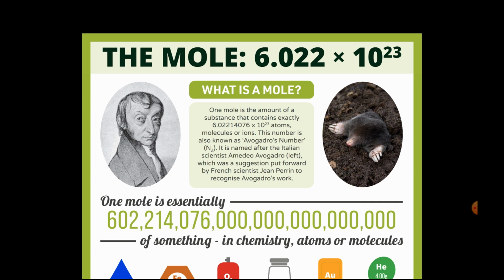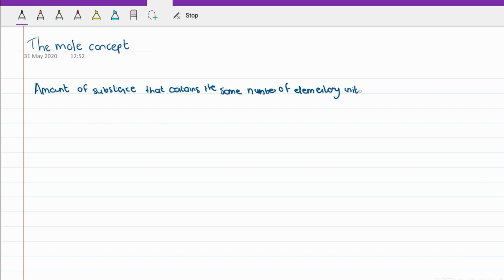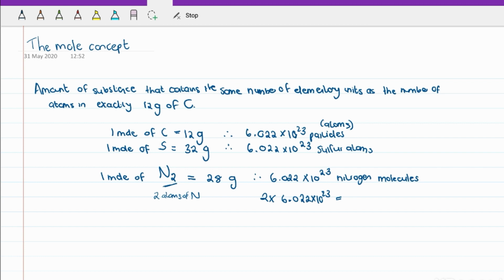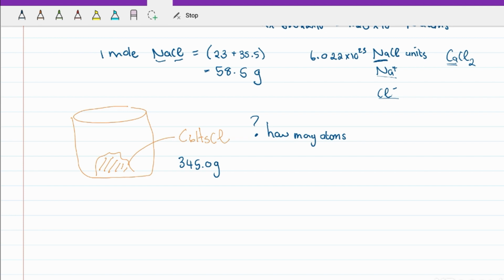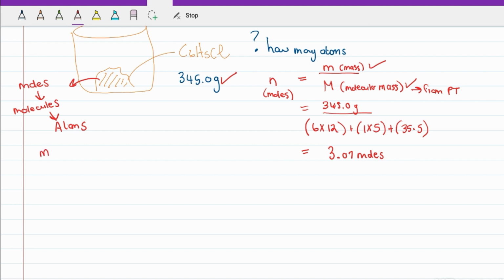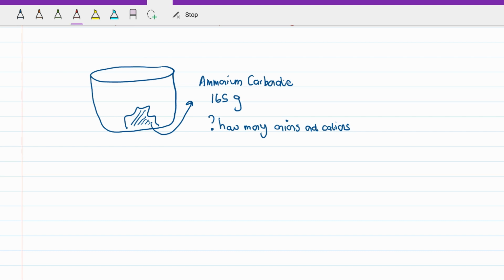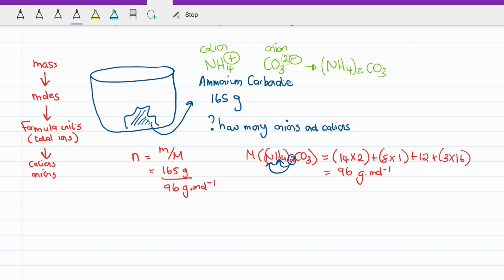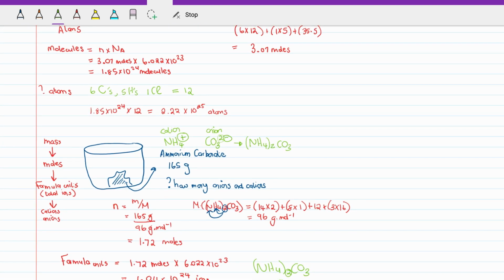Defining Moles and Avogadro's Number with Calculations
In this video the definition of a mole is explained with the help of Avogadro's number. Thereafter calculations are performed to calculate the number of moles from a given mass and to thereby work out the number of molecules, atoms or ions present inside a substance.